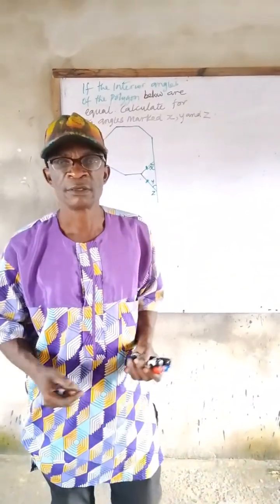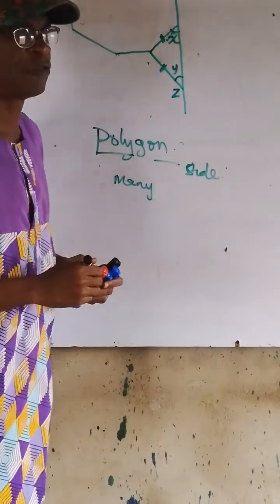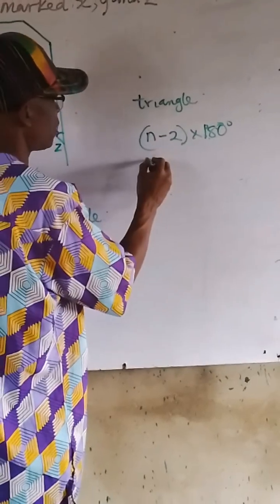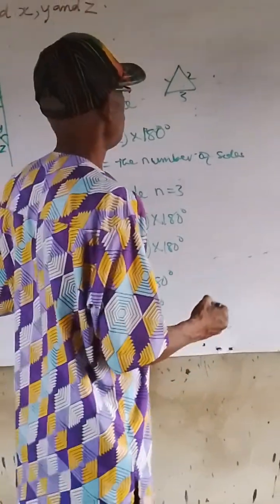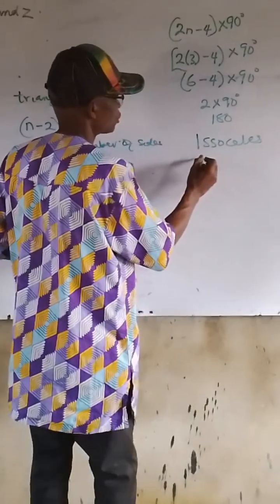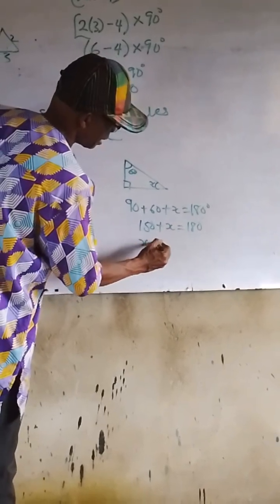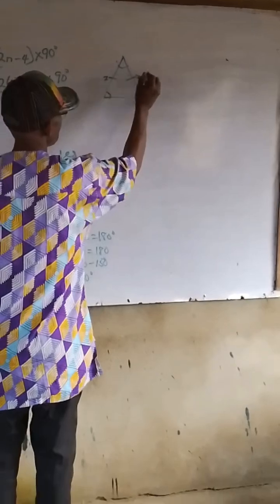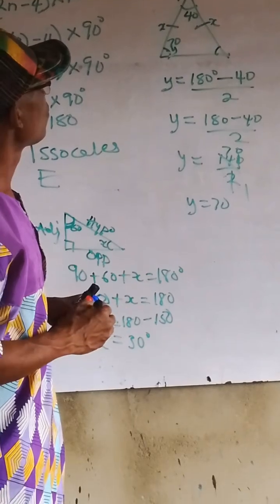August 19, 2026